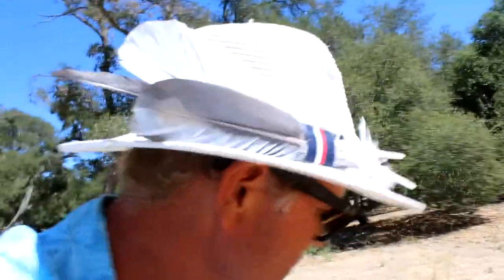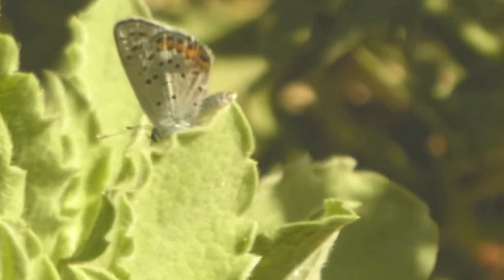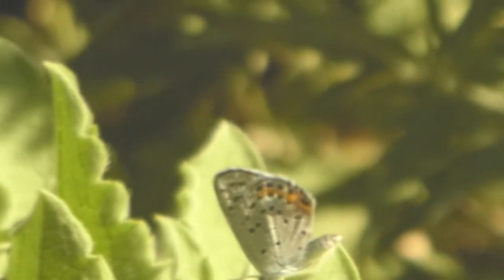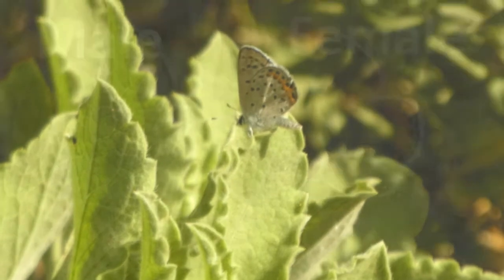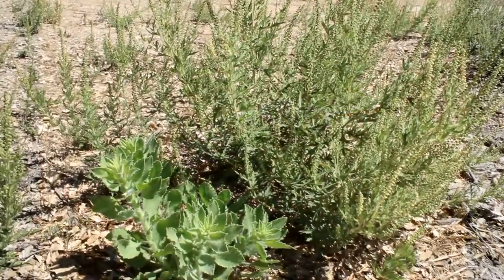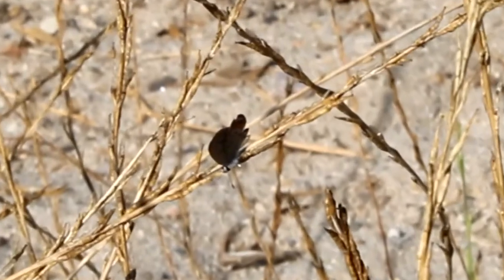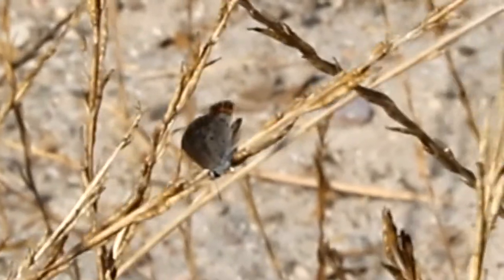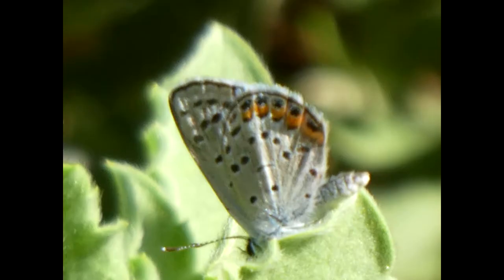Acmon Blue Butterfly - Plebejus acmon (Icaricia acmon)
Short narrative video on our super tiny Acmon Blue Butterfly